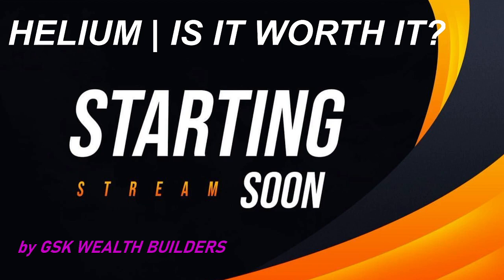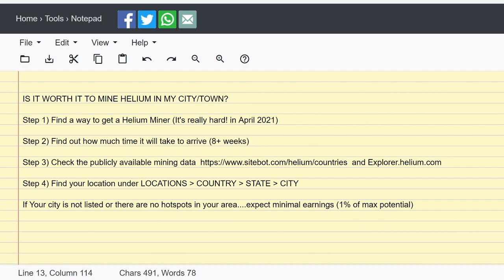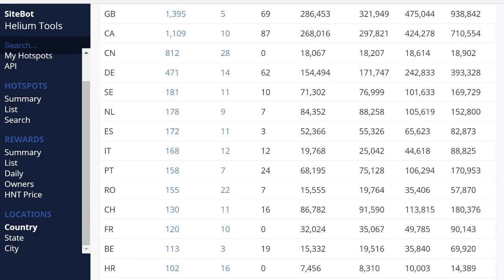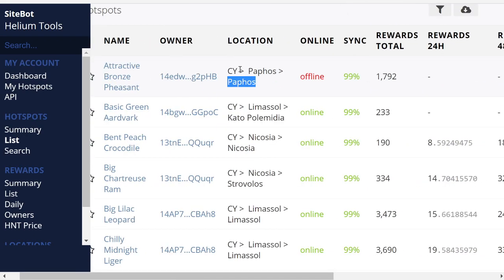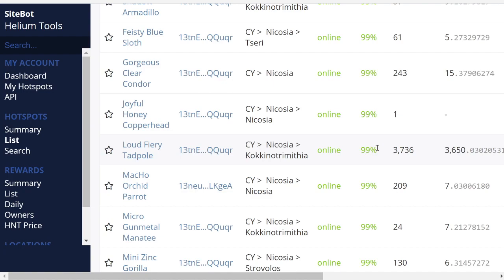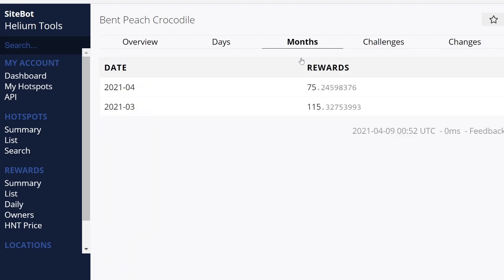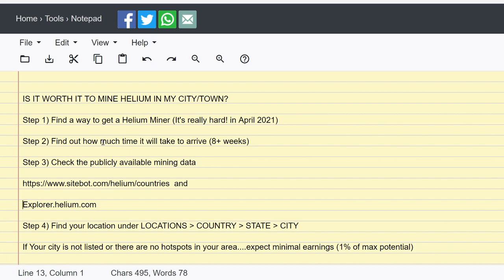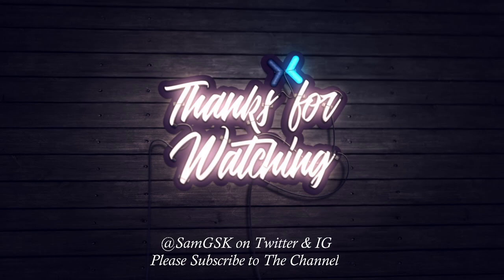HELIUM MINING | IS IT WORTH IT IN MY CITY/TOWN? | GSK WEALTH BUILDERS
⭐ Get your own crypto credit debit/ credit card
and we both get $25 USD :)